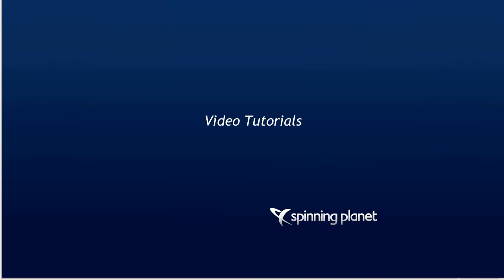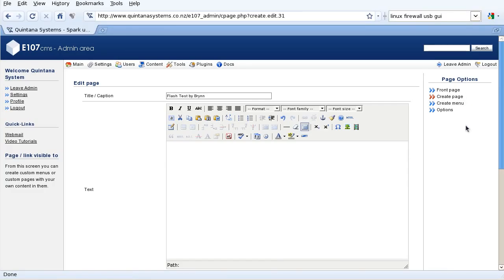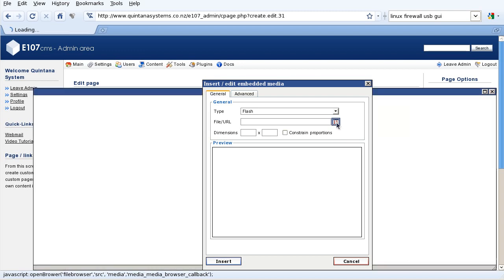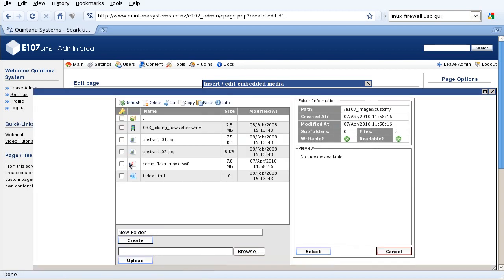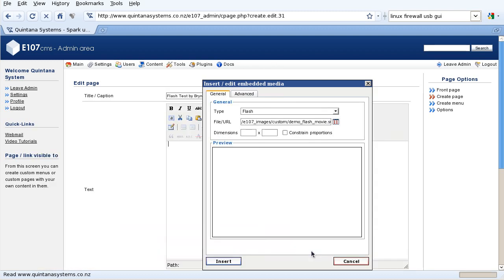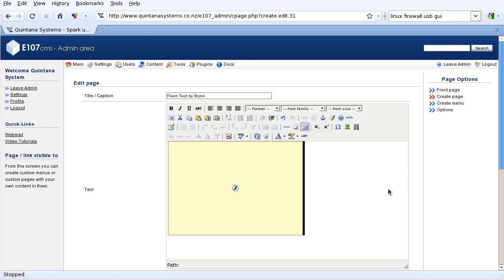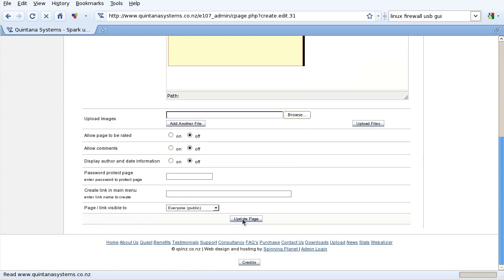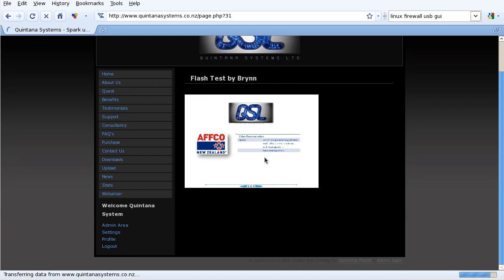e107 CMS: Add Adobe SWF animation to web page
This video tutorial show you how to add an Adobe SWF animation to a web page using the e107 content management system.